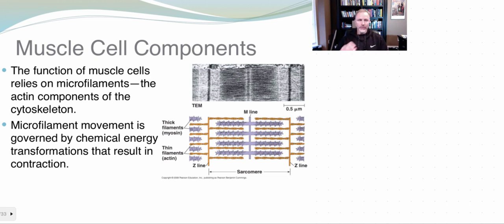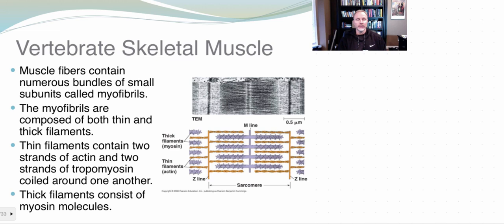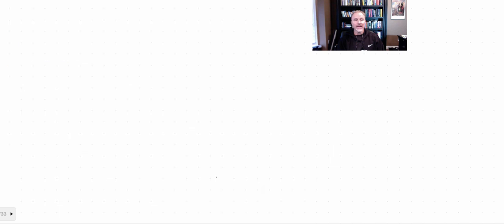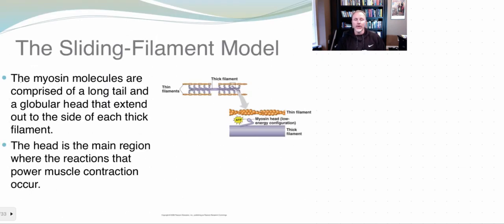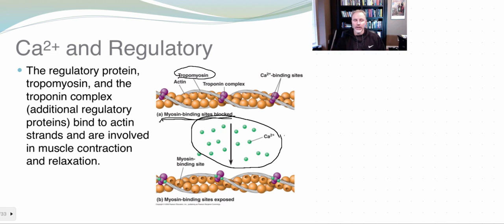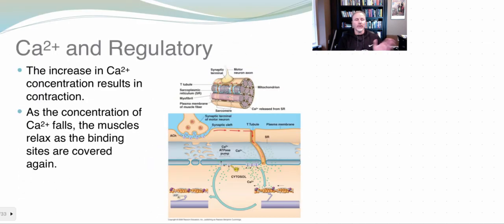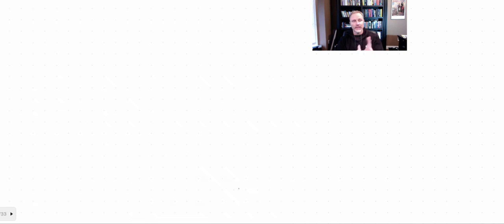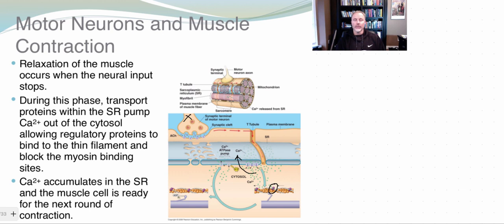HL Chapter 50 Movement Part II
This presentation deals with muscle contraction and the sliding filament model.  I am human and I make mistakes, any errors you find can be corrected in class.